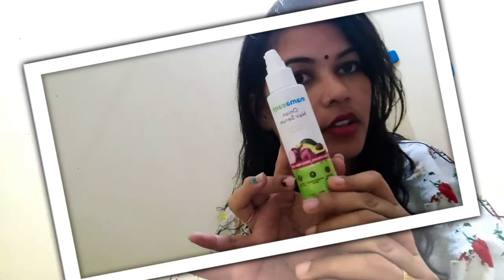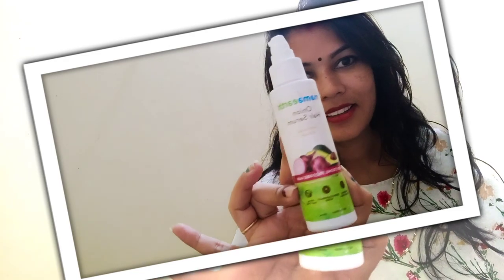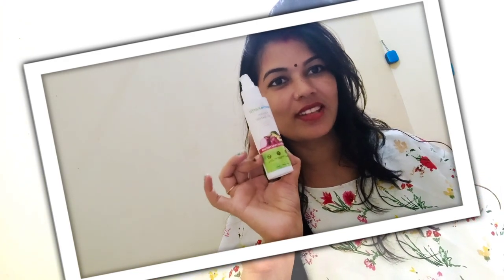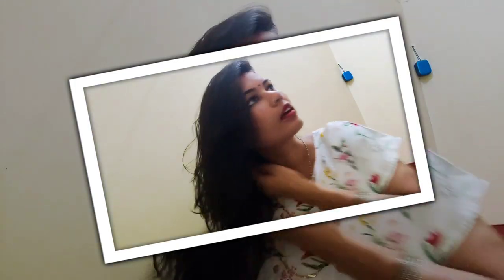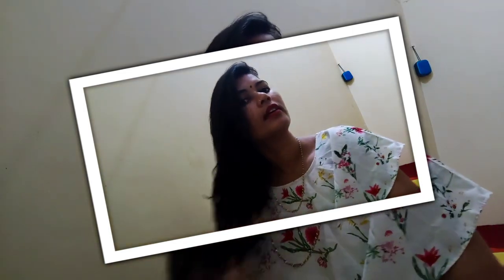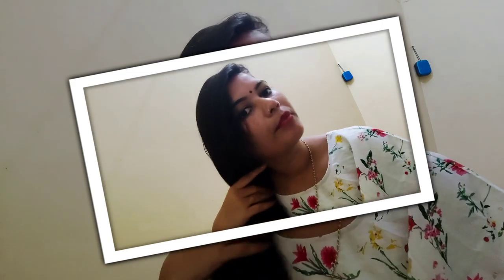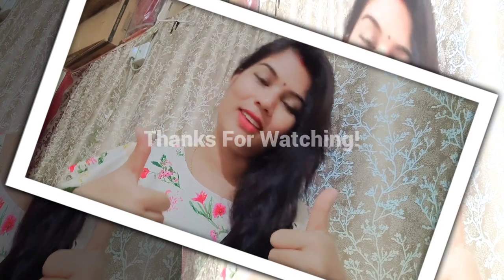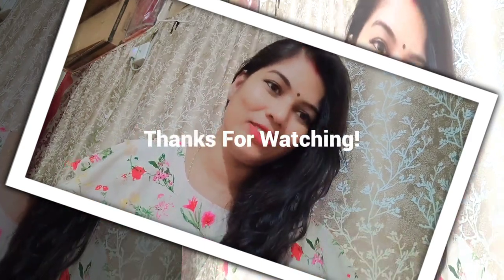झड़ते बालों से छुटकारा पाओ / hair fall solution /how to use mamaearth onion serum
झड़ते बालों से छुटकारा पाओ / hair fall solution /how to use mamaearthonion serum mamaearth mamaearth product

is video ke madhyam se humne hair fall rokane ke aur uljhe hue balon Ko suljhane ke tarike share kiye Hain aur Bina parlour jaaye kaise apna aur apne balon ka khyal rakhenge yah bataya gaya hai to I hope guys aap logon Ko yah video bahut pasand aaega pasand aaye to share Karen onion serum mama Arth ka kaise use karte hain yah bhi bataya Gaya hai to is video ko ful watch Karen.